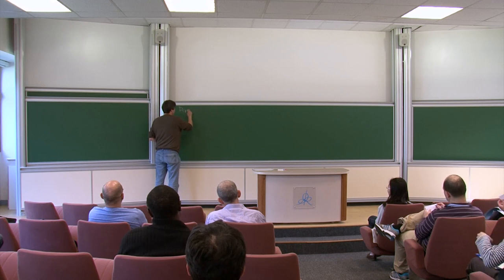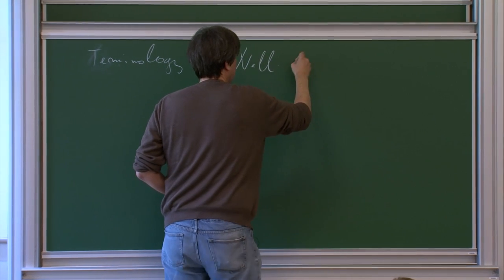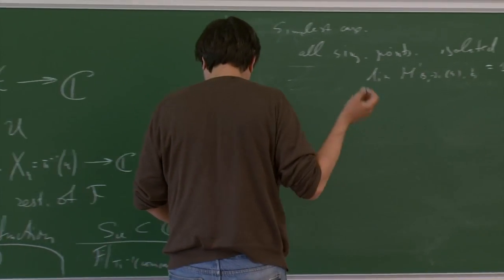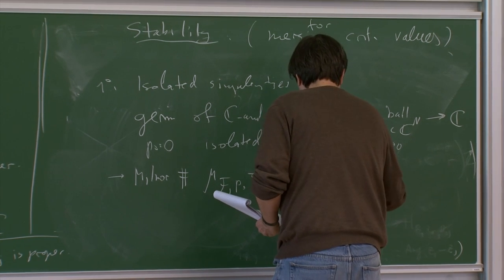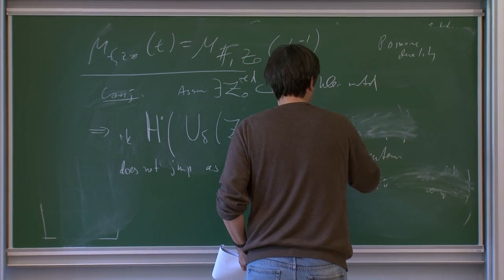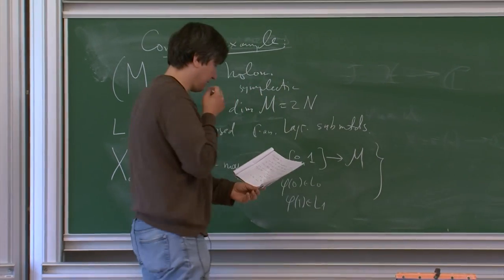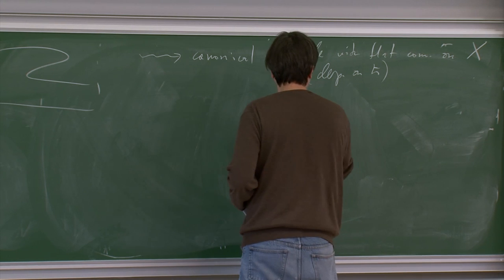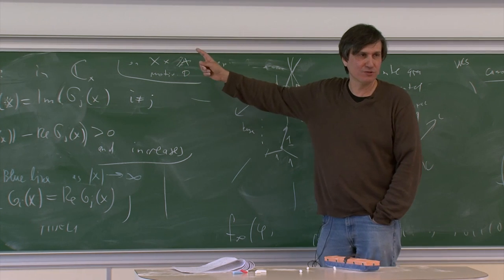Maxim Konsevitch - 3/4 Exponential Integral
The goal of the first part of the course is to describe and compare various cohomology theories for algebraic varieties endowed with global function. In the second part infinite-dimensional applications will be discussed, including non-perturbative quantization of algebraic symplectic varieties.